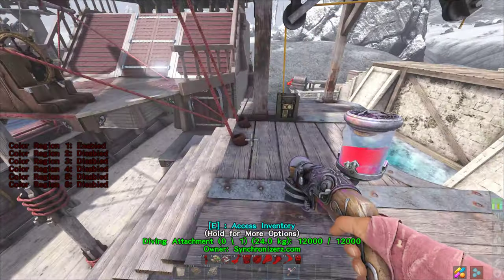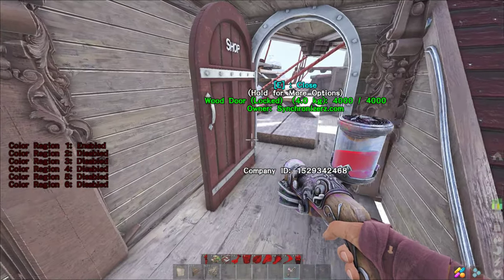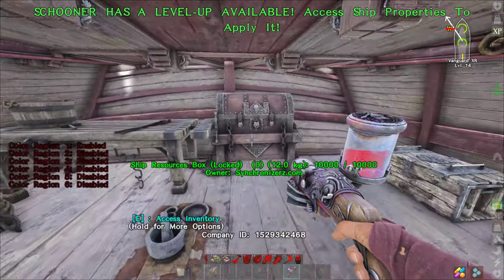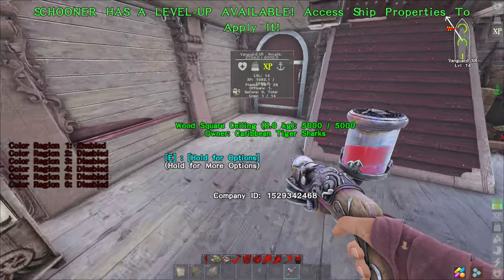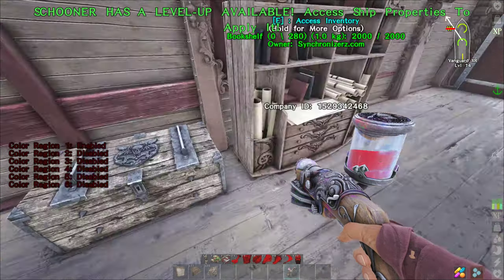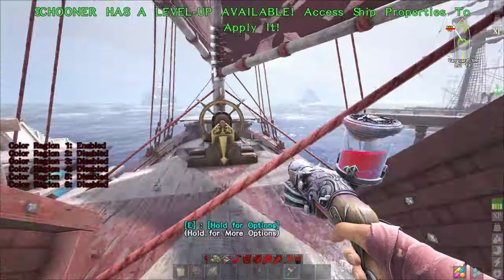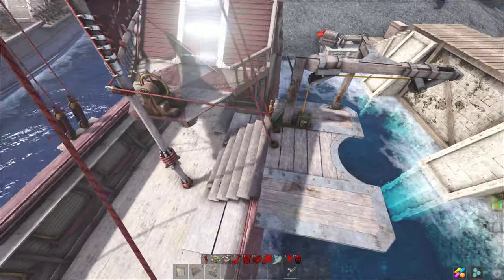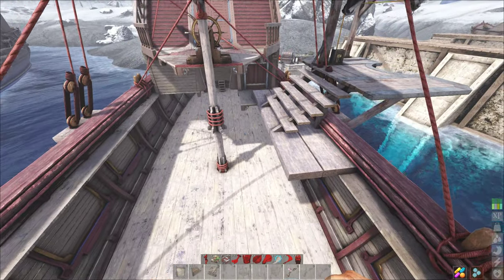Atlas S3: Vanguard XR - Diving Platform Mods.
Best of Luck Diving. Enjoy.

Are you a science fiction fan and like space flight games?

Cant afford to pledge a ship? No Problem! Our org owns every single ship currently available. We'd love to have you if you're a mature team player looking for a great time. Both casual and hardcore players are welcome. We currently have 1700+ members from around the world, have a very active discord server and are on several of the Star Citizen leader boards. I am Deadeye, the Search and Rescue/Medical director inviting you to check us out.

D.C. signing off.  o7!